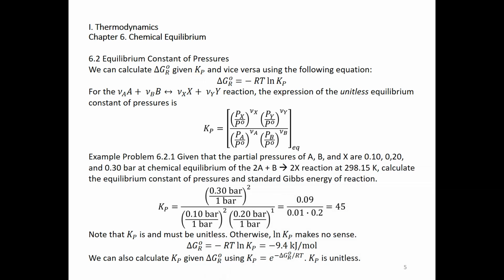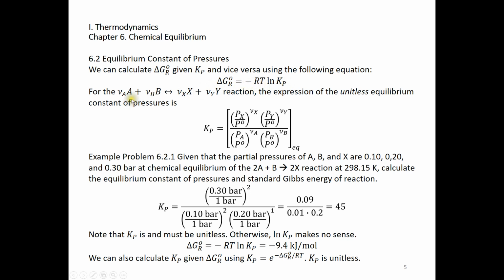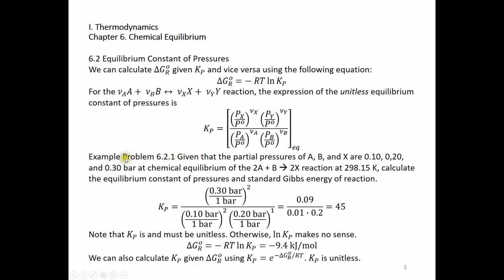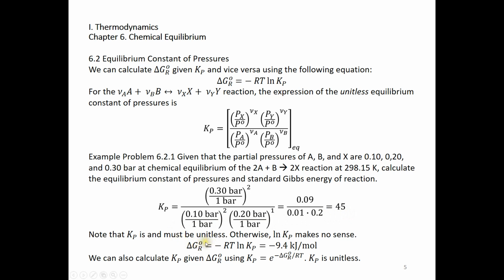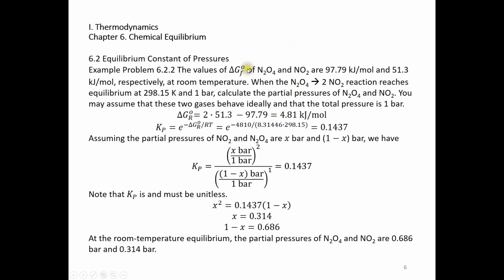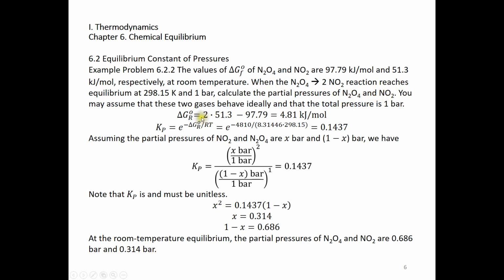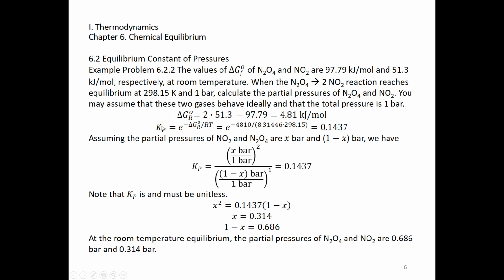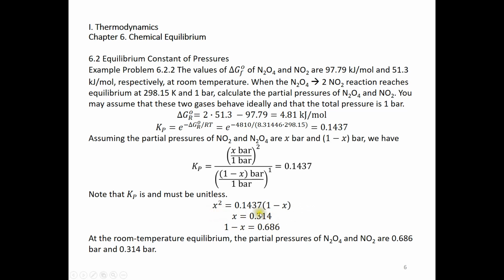6 2 Equilibrium Constant of Pressures